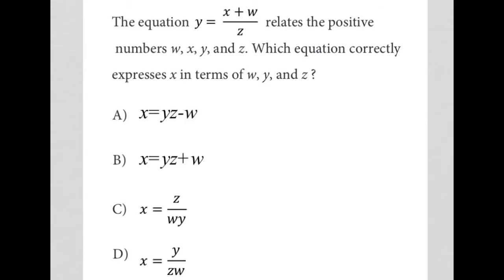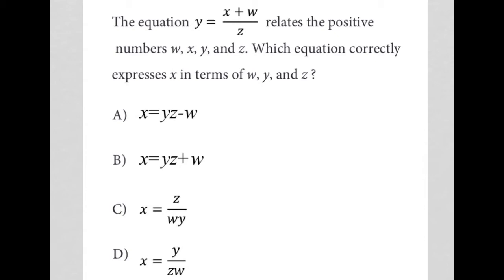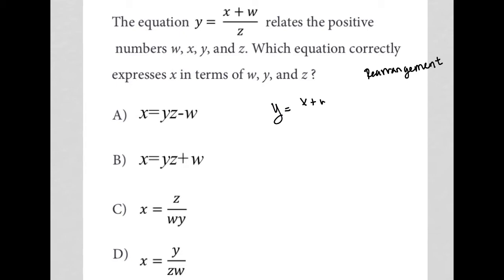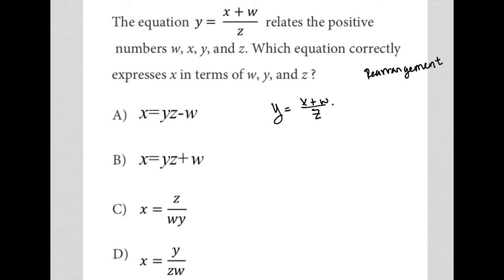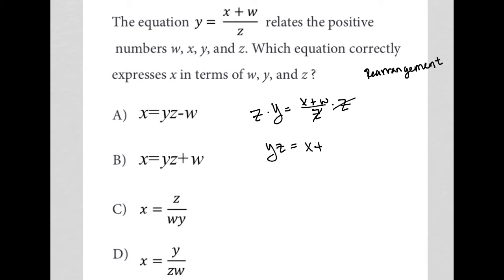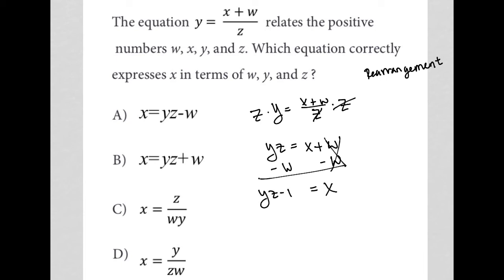The equation y = x + w / z relates the positive numbers w, x, y, and z. Which equation correctly...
Official May 2022 US SAT Section 3 Question 6:

The equation y = x + w / z relates the positive numbers w, x, y, and z.  Which equation correctly expresses x in terms of w, y, and z?